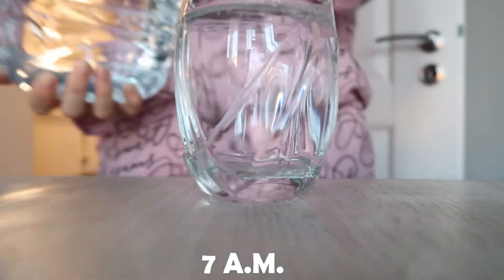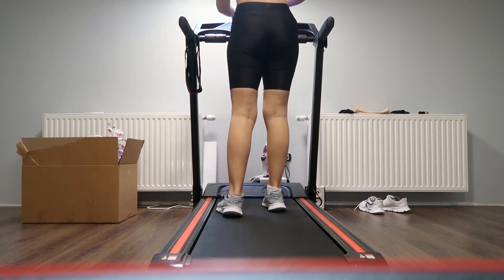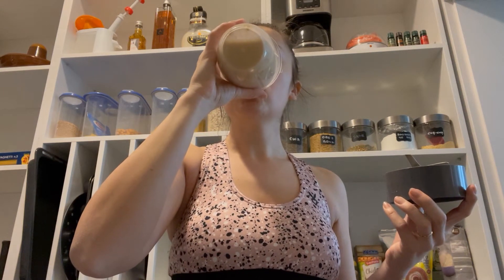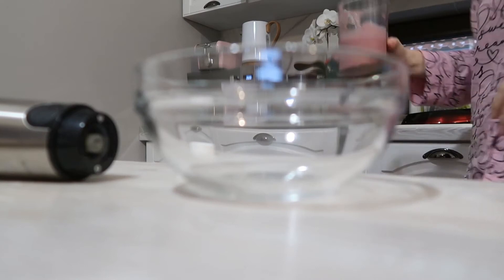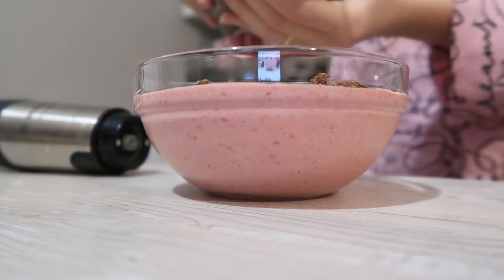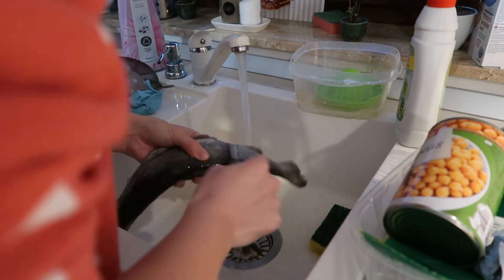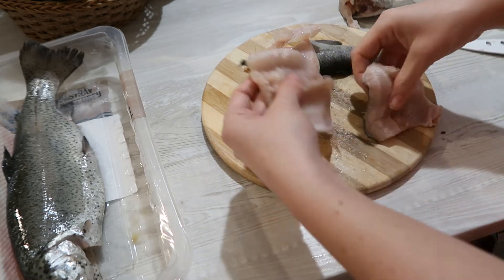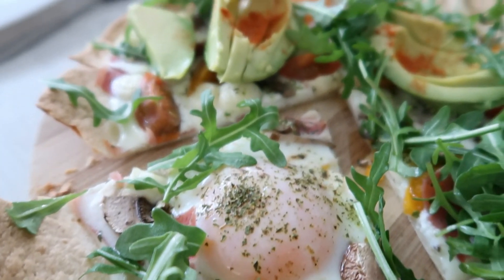whatieatinaday CE MANANC INTR-O ZI | What i eat in a day | mic dejun, pranz, cina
Retete
𝕀𝕒𝕦𝕣𝕥 𝕕𝕖 𝕔𝕒𝕤𝕒
-1/2 cup lapte ~118 ml
-1/2 cup iaurt grecesc ~ 122 g
-o banana
-fructe congelate (capsuni,zmeura etc)
-o lingurita unt de arahide
-esenta de vanilie

Se baga toate la blender, iar deasupra se orneaza dupa preferinta cu fructe proaspete,granola cu ciocolata of course, bucatele de ciocolata si/sau unt de arahide.

ℙ𝕚𝕫𝕫𝕒 𝕕𝕚𝕟 𝕝𝕚𝕡𝕚𝕖
-o lipie
-2 oua
-mozzarella
-jambon/sunca taiata
-ceapa
-rosii cherry
-sare,piper,patrunjel proaspat sau uscat,boia
-ciuperci

Se baga la cuptor la 250 grade pentru aprox 10 min
La final se mananca ca atare, sau cu avacado si rucola deasupra

ℙ𝕖𝕤𝕥𝕖 𝕝𝕒 𝕔𝕦𝕡𝕥𝕠𝕣
-2 pastravi
-sare
-piper
-boia
-usturoi razuit
-condiment de peste
-cimbru
-ulei de masline

Se scot oasele si se taie pestele in felii, apoi se pune intr-o tava tapetata cu foaie de copt, se condimenteaza si se unge cu ulei de masline pe ambele parti.
Se baga la cuptor cu pielea in sus, la 230 grade cu functia grill, fara ventilator pentru aprox 15 min ( se mai poate intoarce ) si neaparat supravegheat !!
Se serveste cu lamaie, salata sau ce garnitura vreti voi. Pofta buna !!

🎥Cu ce filmez?
Filmez cu Canon g7x & Iphone 12 pro